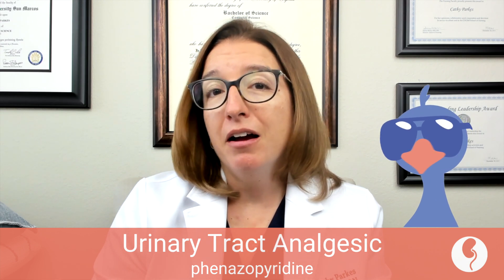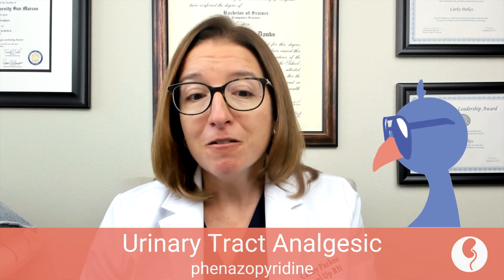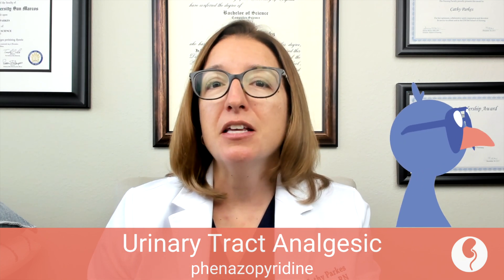Urinary Tract Stimulants, Antispasmodics, Analgesics - Pharmacology - Renal System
Cathy covers the following drug classes and medications: urinary tract stimulant (bethanechol), urinary tract antispasmodic (oxybutynin), urinary tract analgesic (phenazopyridine).

0:00 What to Expect?
0:33 Bethanechol
1:02 Side Effects
1:16 Symptoms
2:21 Oxybutynin
2:40 Mode of Action
2:48 Side Effects
3:37 Phenazopyridine
4:13 Side Effects
4:29 Patient Teaching
5:14 Quiz Time!